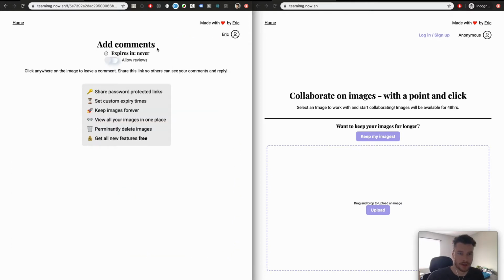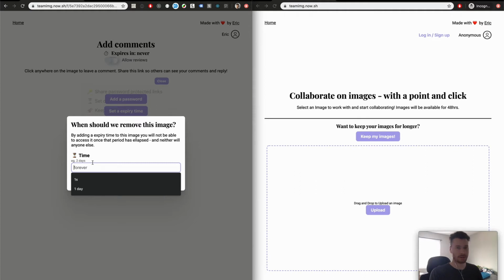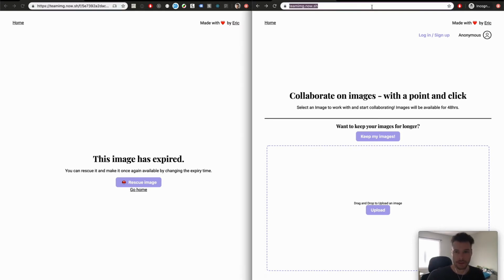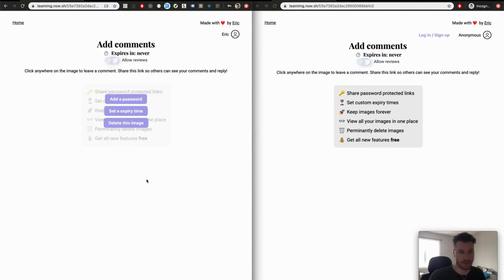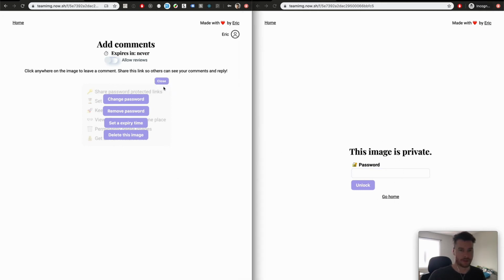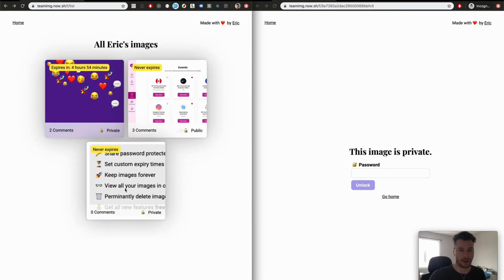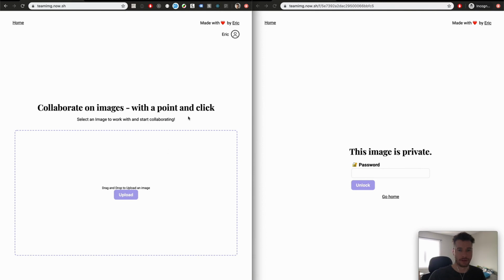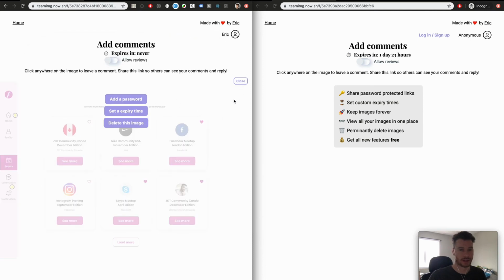Team-img pro features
A little walk through of what the pro features of look like and how to use them. We cover password protected images, setting and changing the expiry of an image and deleting images entirely.

Enjoy! Comment if you have any questions or want to see more features!